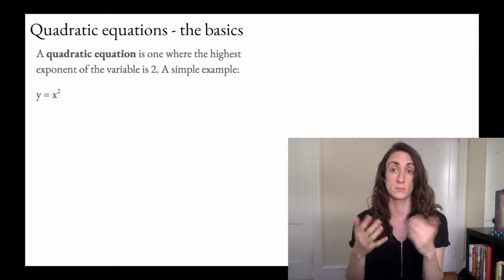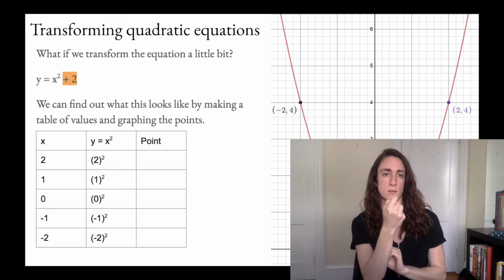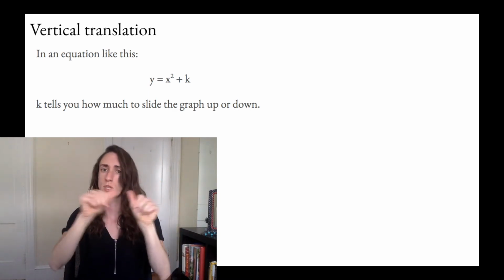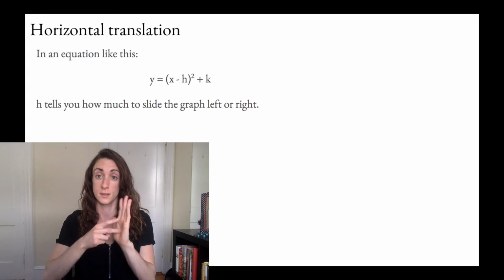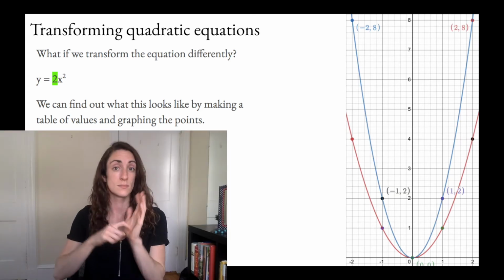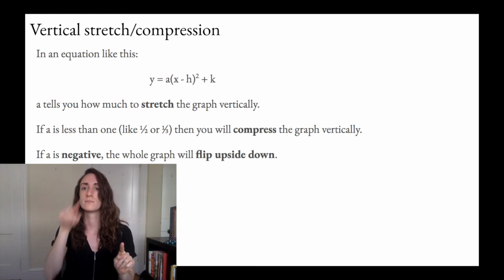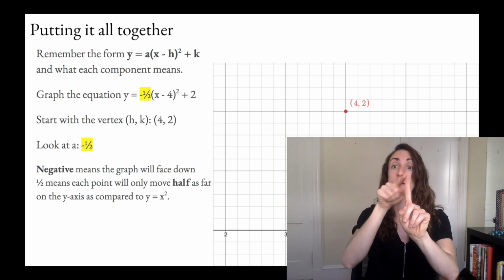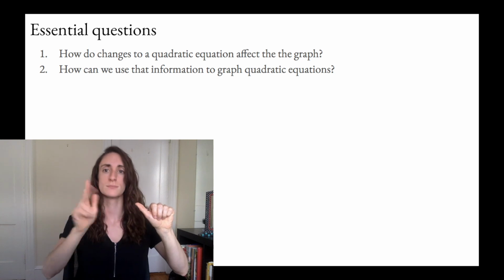Families of functions - transformations of quadratic functions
How do changes in quadratic functions affect their graphs?
How can we use that information to graph quadratic equations?

This video explains how vertical and horizontal translation, vertical stretch and compression, and vertical flip affect quadratic functions.

0:30 Basic quadratic equation
1:49 Vertical translation
3:25 Horizontal translation
5:25 Vertical stretch/compression
7:15 Putting it all together - graphing quadratics
9:08 Wrap up